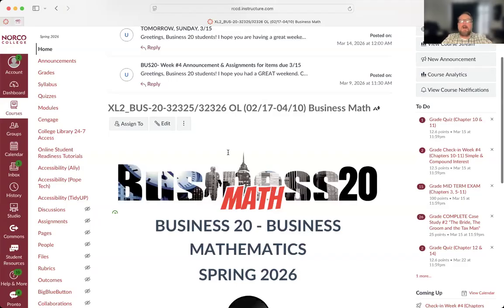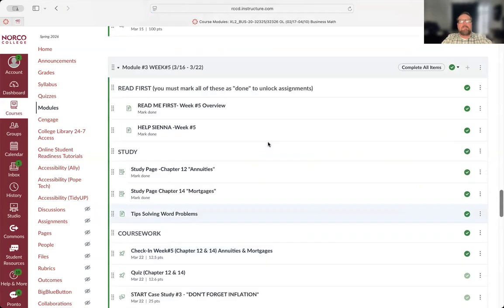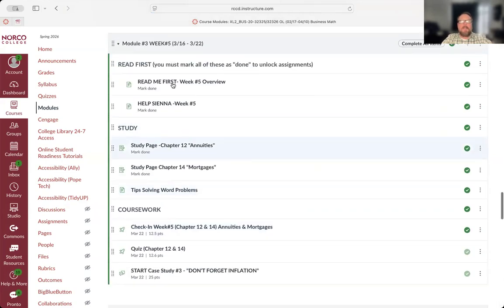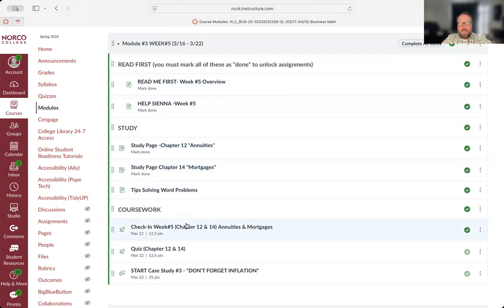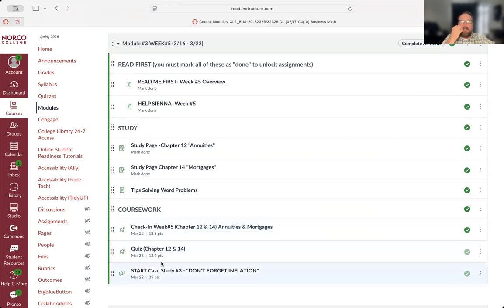BUS20 Week 5 8wk